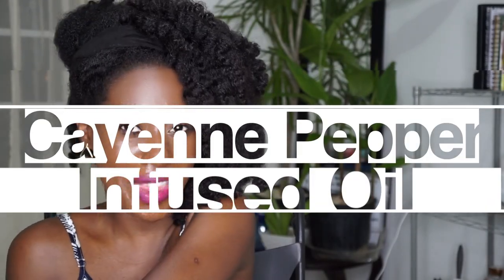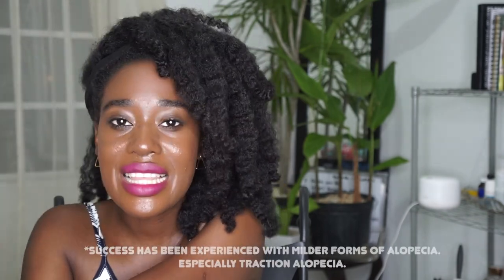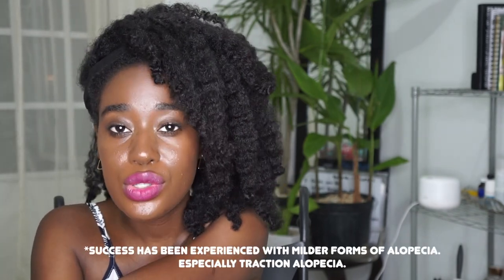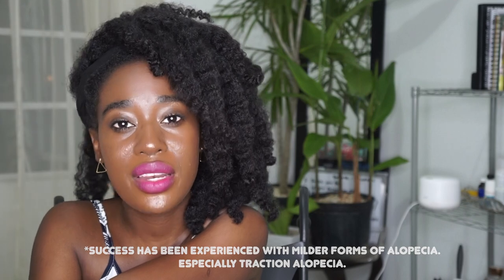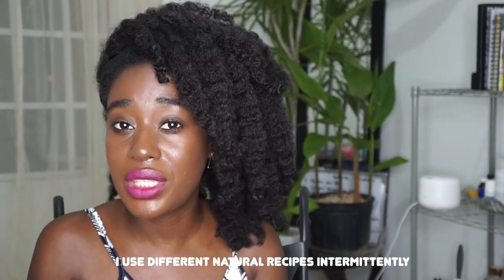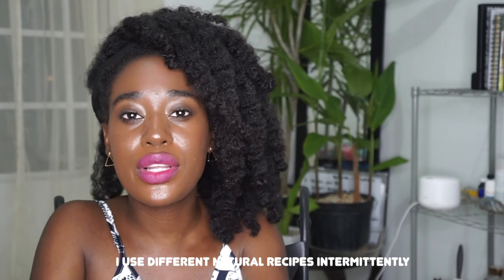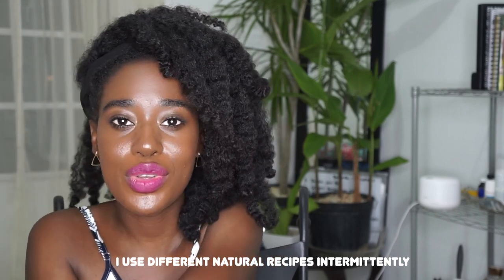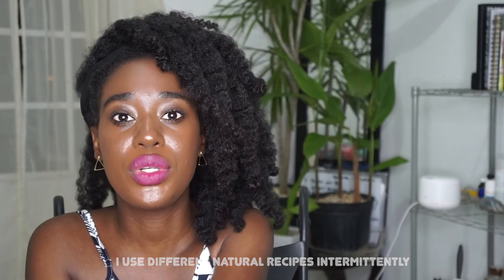Cayenne Infused Hair Oil Recipe- For Bald Spots & Thin areas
I am back with the second instalment of my natural hair growth aids series!
In this video I show you how I make my Cayenne Pepper Oil Infusion for Hair.

Cayenne Pepper Infused Oil has been used in the natural hair community since the Natural hair movement began.
It is great for regeneration of dying follicles, and so it has been known to assist with the regrowth of bald spots. In fact, many persons who have had alopecia have cited cayenne infused oil as aiding with the regrowth of their hair.

I revisited cayenne infused oil in an effort to nudge my follicles, especially in my temple area where I noticed some thinning.

Recipe:
2 tbsp cayenne pepper
1 cup carrier oil

🔷 Hair History
Natural Hair Anniversary : August 26th
Big Chop: August 26th, 2011
Transition period: March 26th, 2011 - August 26th, 2011

2nd Big Chop: September, 2017

🔷 Let's keep it Social !

🔷 Video Suggestions

🔷  Background Music